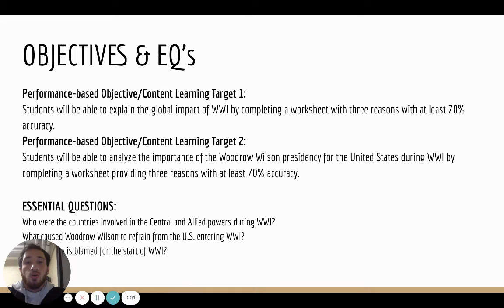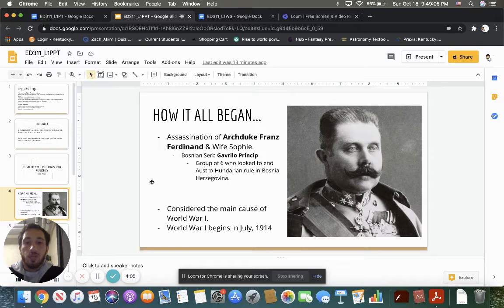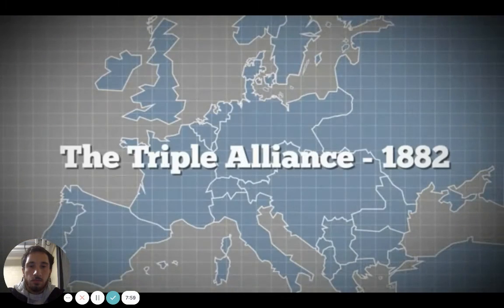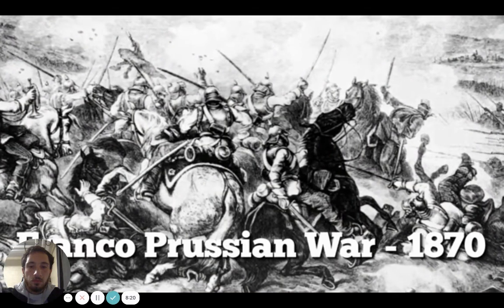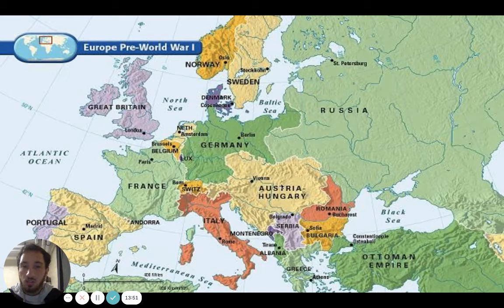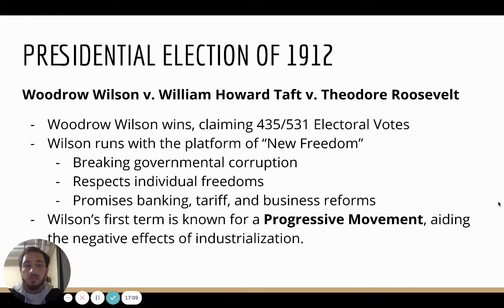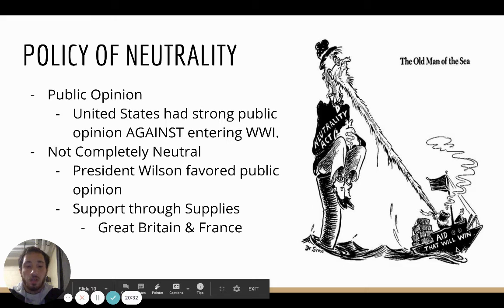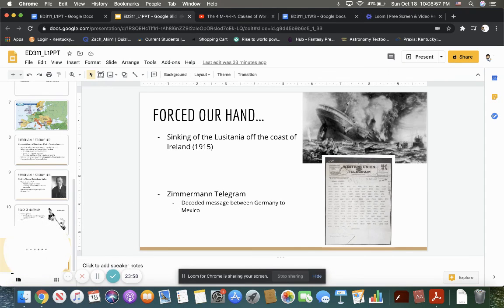Unit 1: United States in WWI; Lesson 1: Origins of WWI & Woodrow Wilson Presidency; Zach Akin